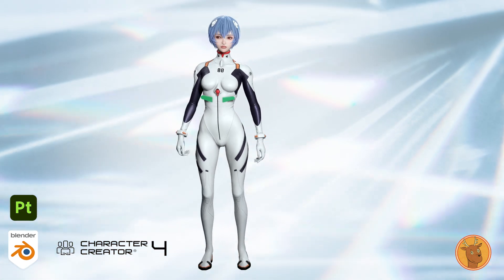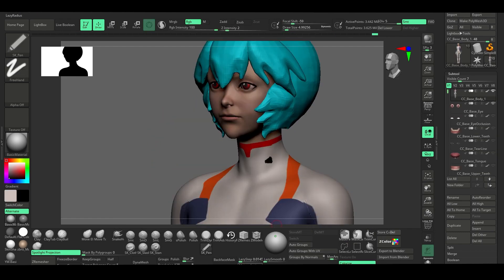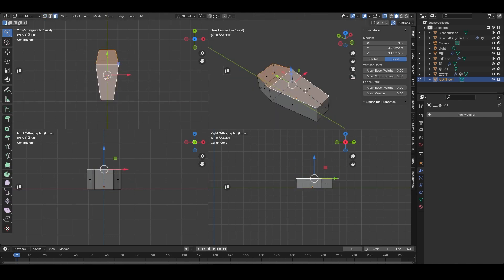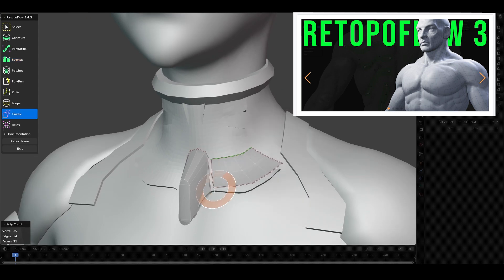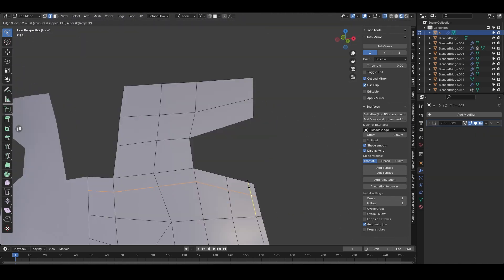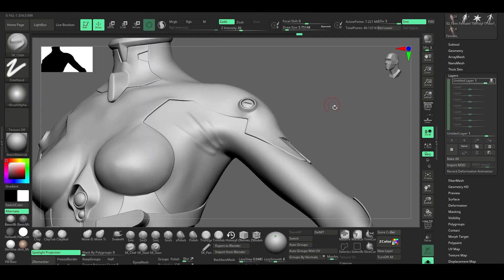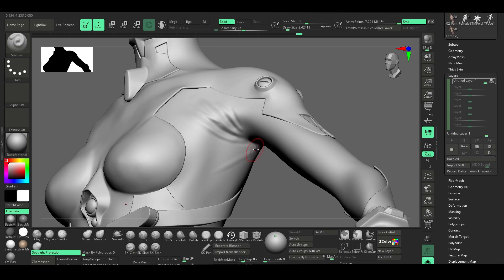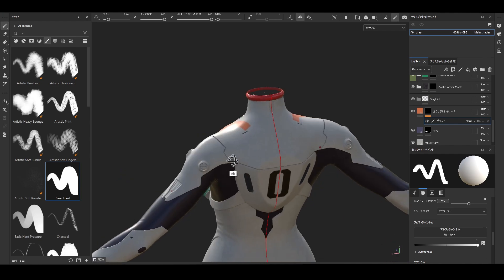Character Modeling in Blender3d / Rei Ayanami Part 1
This is a timelapse video of creating the character Ayanami Rei from Neon Genesis Evangelion using Blender.